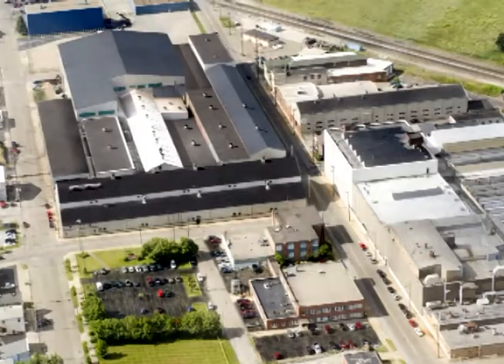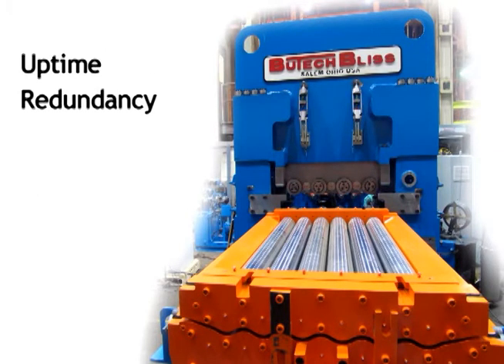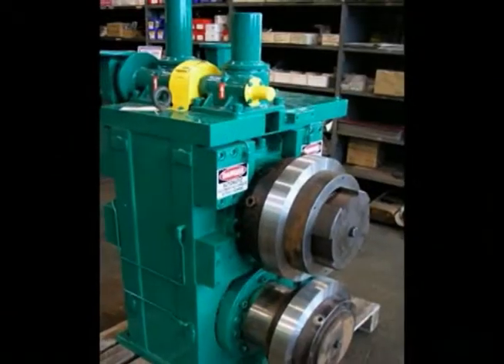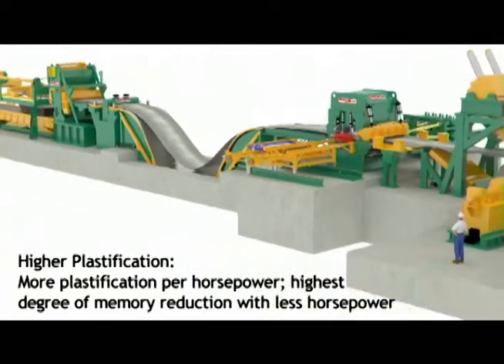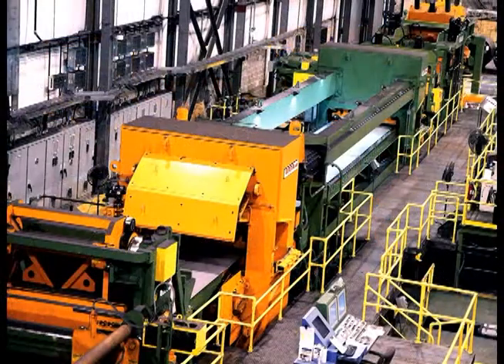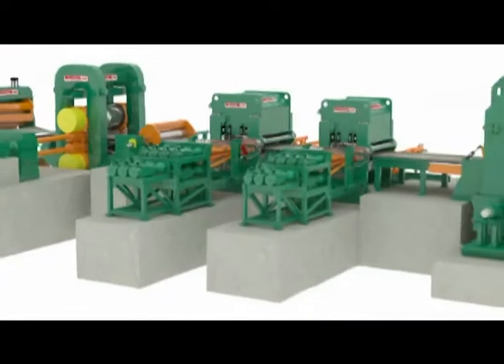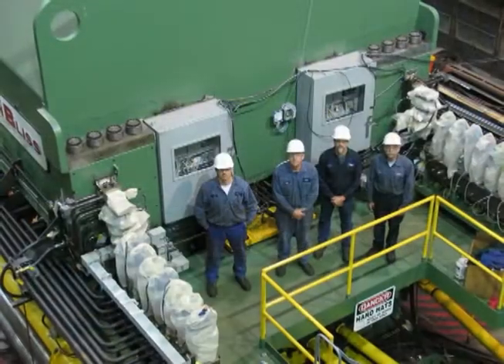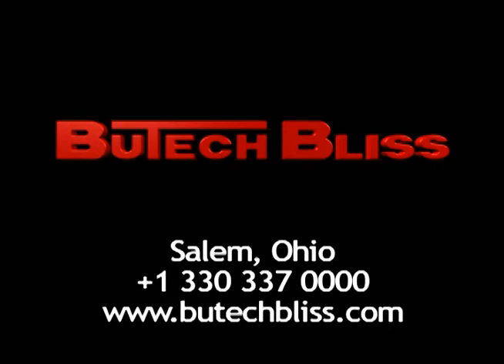Steel Processing Equipment | Butech Bliss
Butech Bliss is a world leader in coil processing equipment, rolling mills, extrusion presses and contract manufacturing with a history going back over 125 years!
Along with our leading mill building & coil processing capabilities, housed in our 400,000 square foot technology center, our fully staffed mechanical and electrical engineering departments make use of powerful technologies such as Finite Element Analysis and 3D solid modeling to bring our customers a complete engineering solution every time.
For More Information on our World Class Solutions in Metal Processing Equipment & Services, visit us We're always pleased to hear from you!